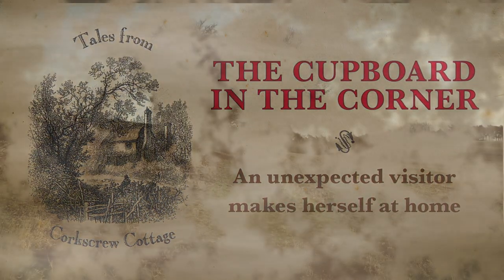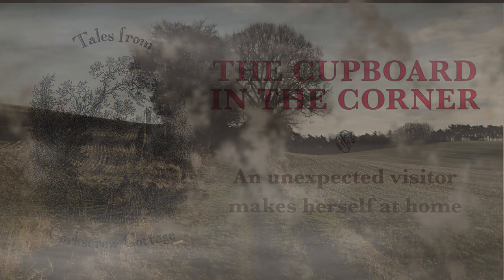The Cupboard in the Corner. An unexpected visitor takes shelter from the fog. Audiobook Short Story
Welcome to Corkscrew Cottage - where nothing is quite as you'd expect. Switch off the lights, pull up a chair by the fire, and join me as I read original stories and classics by the fireside...if you dare!

The writing, video and music are all original and owned by this channel. Please do not reproduce this content without linking back to my channel and crediting. Many thanks.
Music and sound by Mr Worm

Read aloud  English voice  original stories  short story  horror stories  spooky  spooky stories  spooky story  spook  ghost  ghosts  ghost stories  ghost story  ghost storytelling  ghostly  traditional stories  scary  scary stories  scary story  scary stuff  English story  English ghost  English ghost story  story in english  creepy  creepy stories  creepy story  haunt  haunted  haunting  haunted house  haunted stories  haunted story  tales  twist  twisted  audiobook  audio  short audiobook  audiobooks  book  audible  audible book  booklover bookworm  kindle  fiction  book nerd  bibliophile  voiceover  reader  audiobook recording
 sussex  English speaking  strange  strange story  paranormal  visitor  phenomenon  highstrangeness  unusual  new author  new writer  otherworld  unexpected  twist in the tale  odd  original story  new story  gothic  gothic shorts  gothic story  original  original shorts  short horror  short horror story  original horror  exclusive  horrors  horror short  reading  new authors  horror shorts  horror short stories  original music  log fire  suspense stories  suspense  phantasm  phantasmagoria  unexplained  fireside  tales of the unexpected  apparition  phantom  spirit  spirits  vision  spectre  specter  spectral  wraith  legend  chronicle  fable  yarn  eerie  disturbing  spinechilling  spinechiller  hair raising  unnerving  sinister  unsettling  uncanny  narration  horror  horror fan  thriller
 supernatural  unearthly  ghostly  mystery story  mysterious  mystery  surprise  surprise ending  flash fiction  flash horror  hallowe’en  Halloween story  october31st  all hallows eve   spooky season  british  british voice  british accent  English accent  spoken english  English language cupboard  fog  foggy  time slip